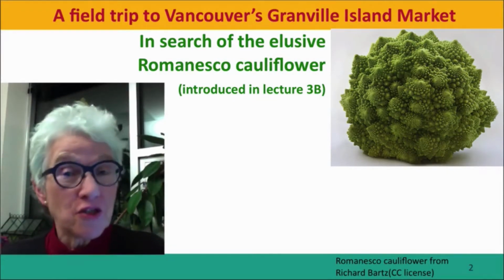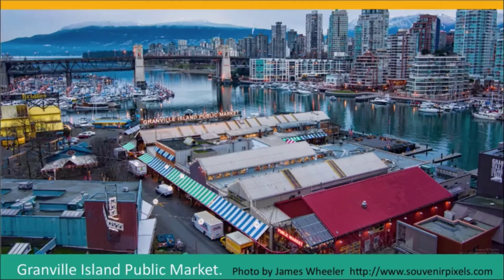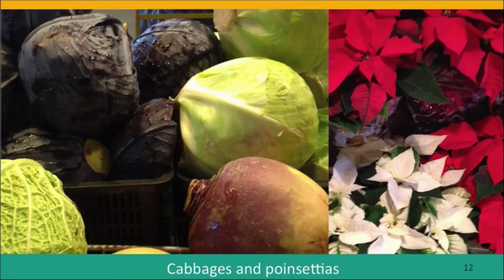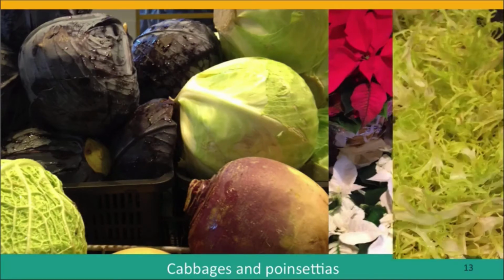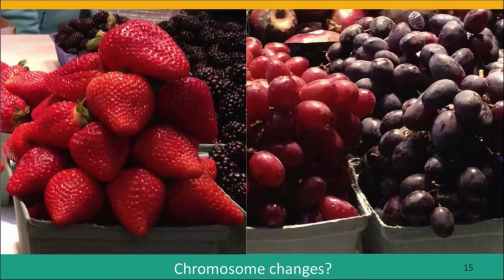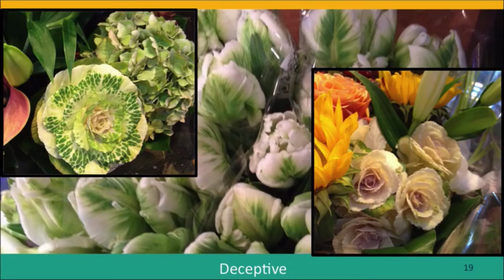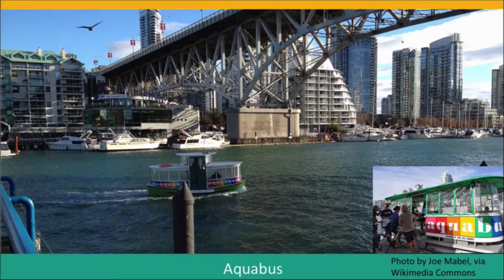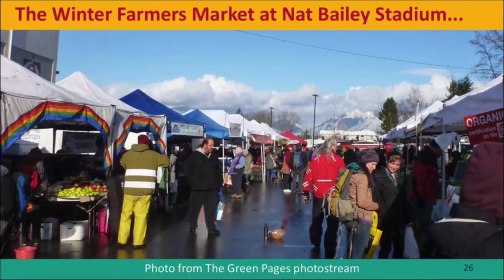Granville Island Field Trip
Granville Island Trip.mp4